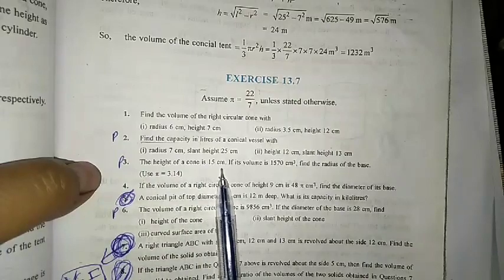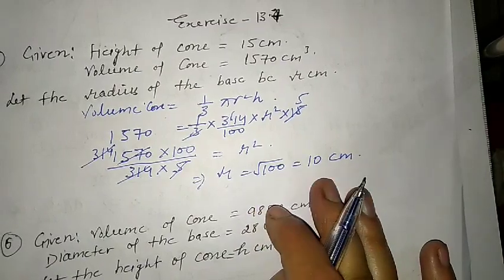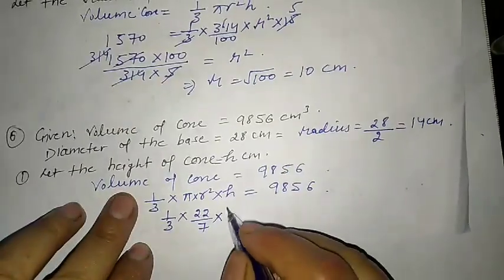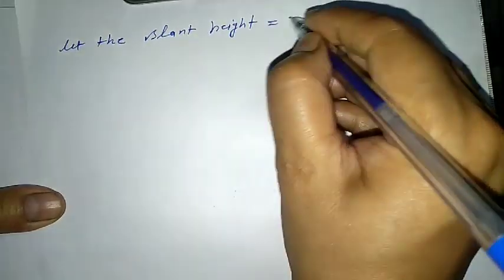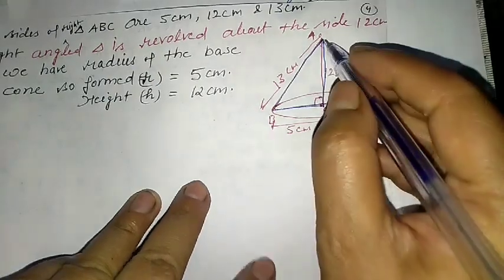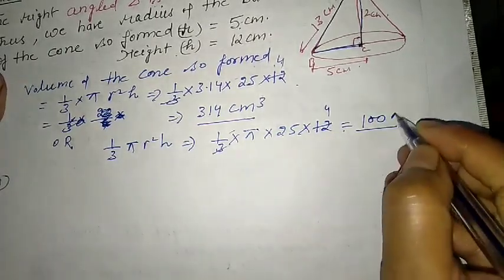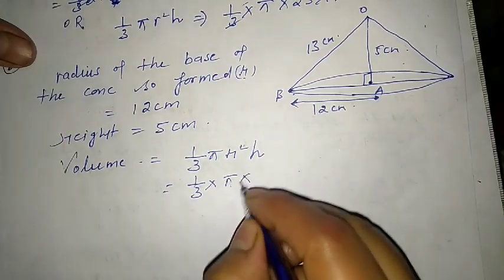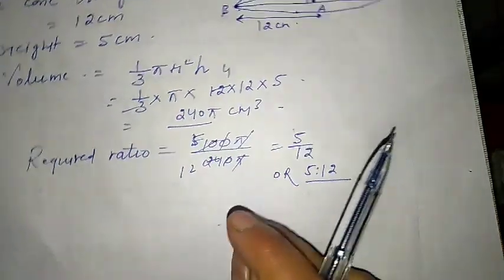class ix surface area and volume part 5 cont.